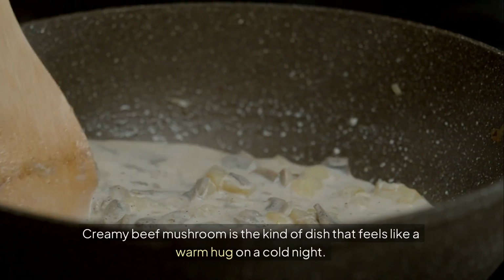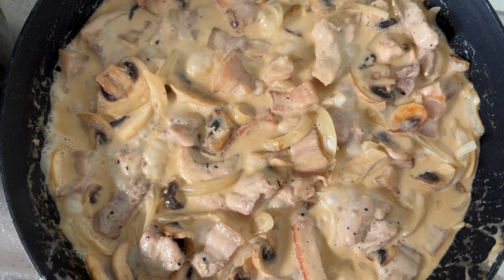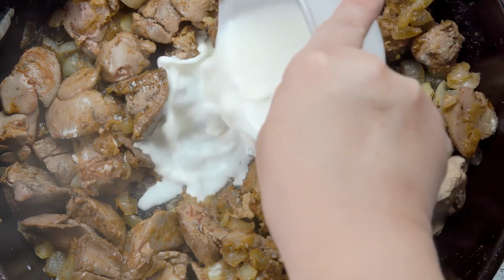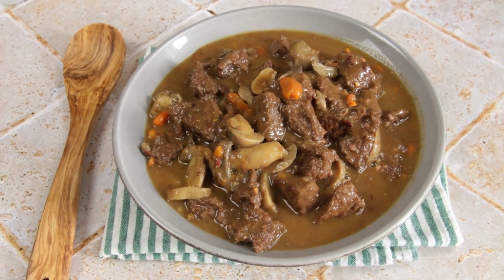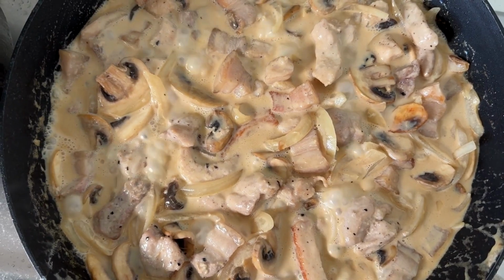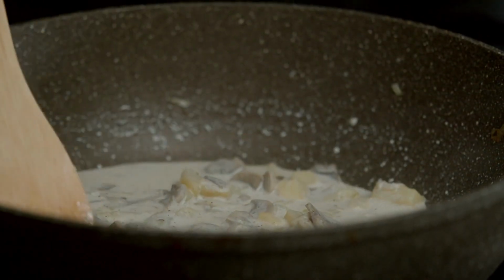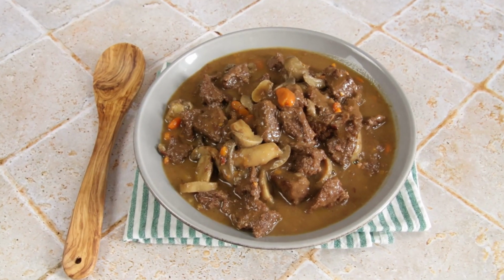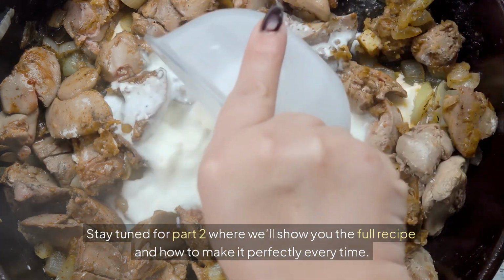Creamy Beef Mushroom Recipe: A Rich and Comforting Dish | Part 1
Warm, rich, and irresistibly satisfying—this Creamy Beef Mushroom recipe is a comfort food classic you'll want to make again and again!

In this video, we explore the origins, variations, and essential ingredients of this heartwarming dish. Whether you're making a weeknight dinner or hosting guests, this creamy beef and mushroom dish with a velvety sauce is sure to impress.

Learn about:
Best beef cuts for tenderness
Mushroom varieties that enhance flavor
Creamy dairy & dairy-free alternatives
Step-by-step prep guide to make it perfect
Pair it with: Mashed potatoes, egg noodles, or crusty bread for a satisfying, crowd-pleasing meal.

Craving a hearty, flavorful meal? Try this Creamy Beef Mushroom Recipe: A Rich and Comforting Dish for Any Occasion that’s perfect for family dinners or special gatherings. Tender beef and juicy mushrooms come together in a luscious creamy sauce that will warm your soul and satisfy your taste buds.

Watch until the end for serving suggestions and variations to customize the dish to your liking. This creamy beef mushroom meal pairs beautifully with mashed potatoes, rice, or crusty bread.

0:00 - Intro & Welcome
0:07 - What Is Creamy Beef Mushroom?
0:27 - Versatility of the Dish
0:45 - History & Origins
1:06 - Why It’s a Comfort Food Favorite
1:29 - Cooking Tips for Flavor
2:00 - Regional Variations
2:53 - Choosing the Best Beef
3:56 - Mushroom Varieties
4:40 - Cream and Dairy Substitutes
5:37 - Step-by-Step Preparation Guide
6:36 - Outro & What’s Next (Part 2 Teaser)